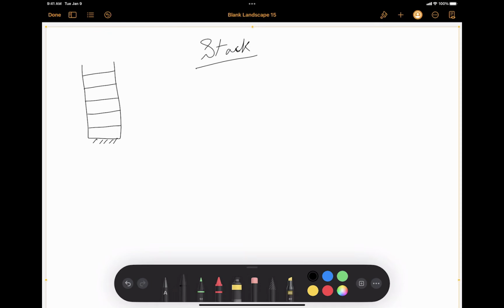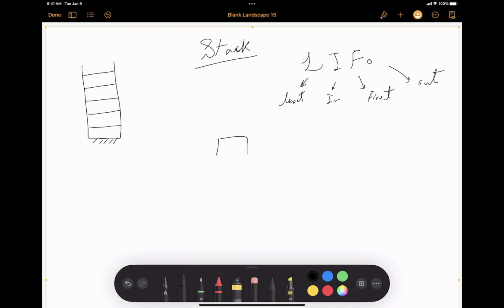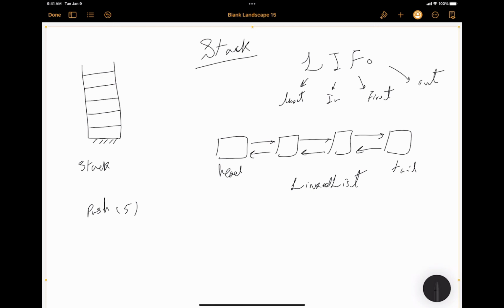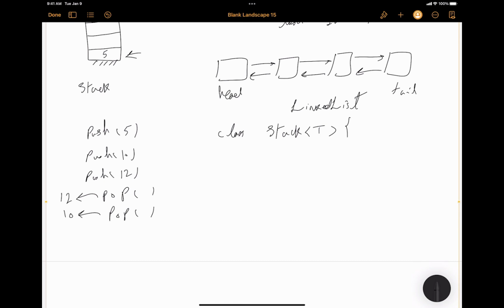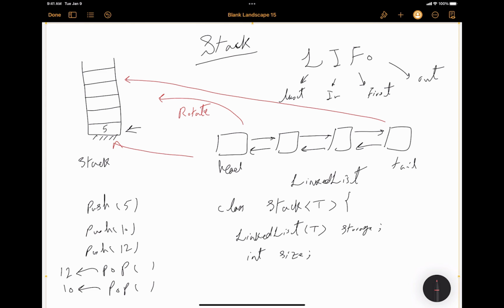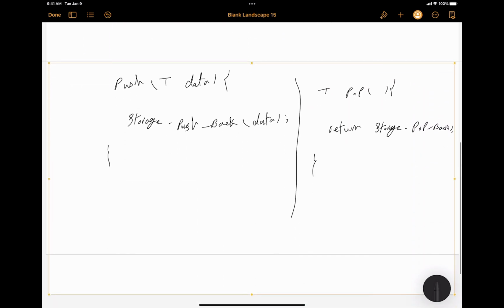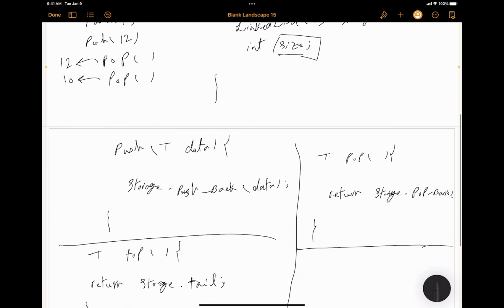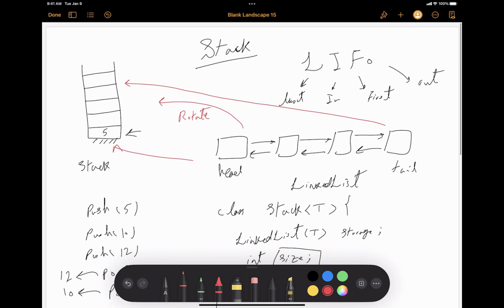Implementing a Stack Using a Doubly LinkedList and analysis of time complexities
This video explains the implementation of Stack data structure using a Doubly LinkedList. The time complexities of push, pop, clear, and top methods are discussed